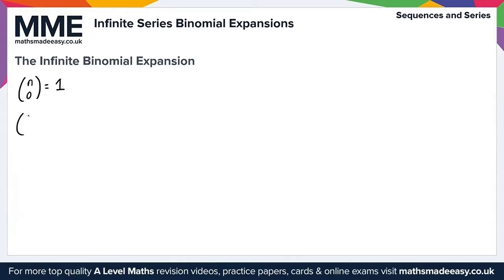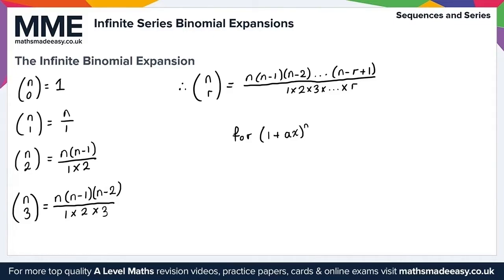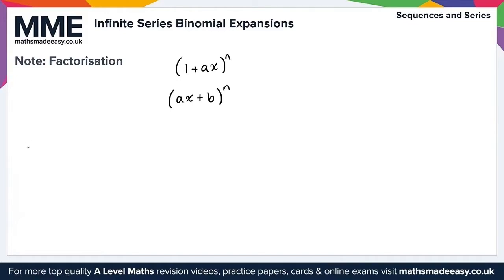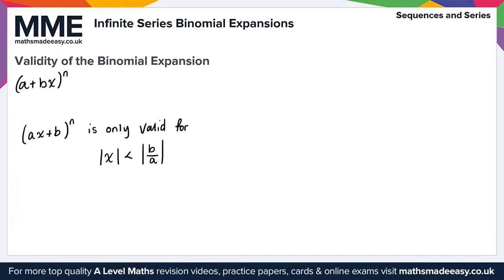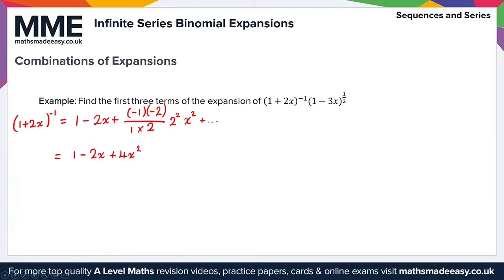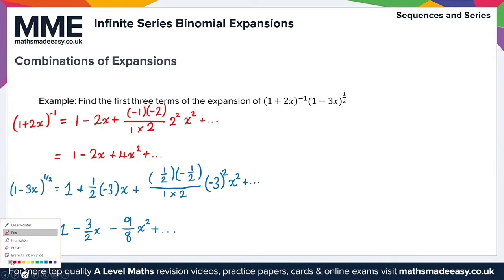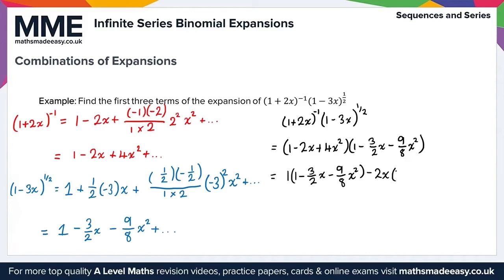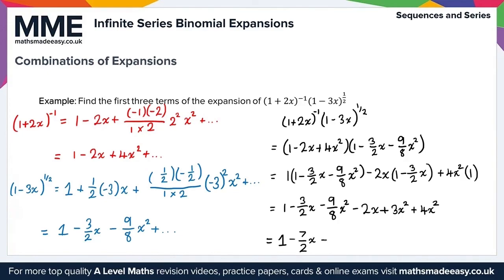51 - MME - A Level Maths - Pure - Infinite Series Binomial Expansions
This is the Maths Made Easy video on A Level Maths - Pure  - Infinite Series Binomial Expansions